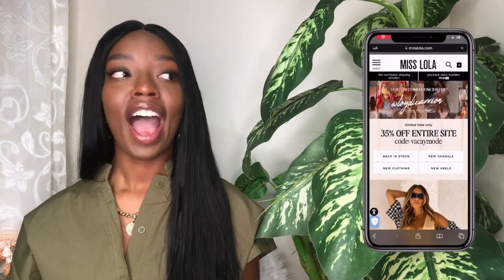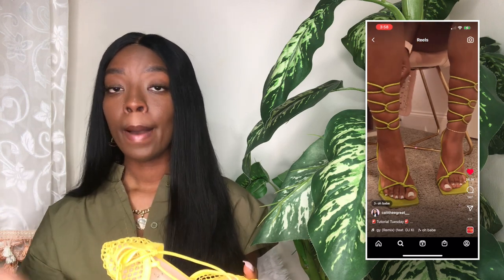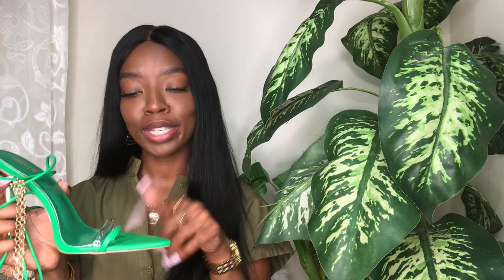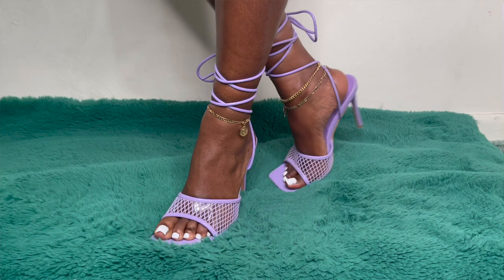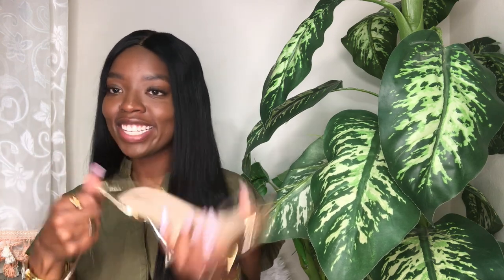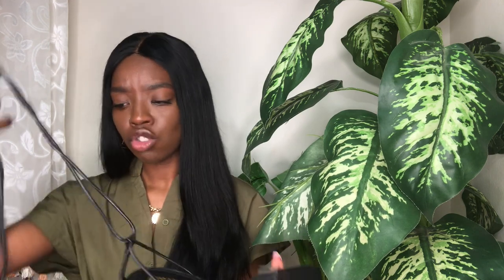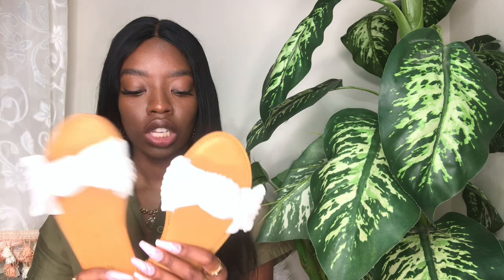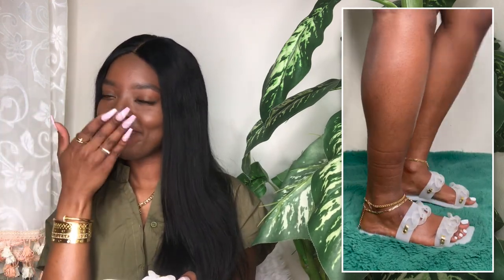Trying on Shoes From MissLola | Summer Shoe Haul 2022 | Quality Designer Dupes | Heels Collection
Outro Beats: (Brandon Jonak)